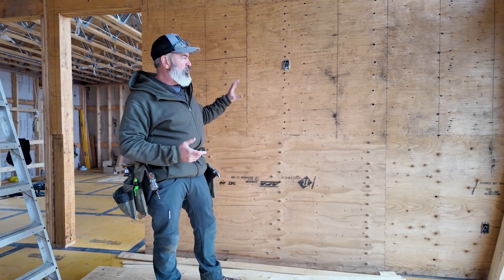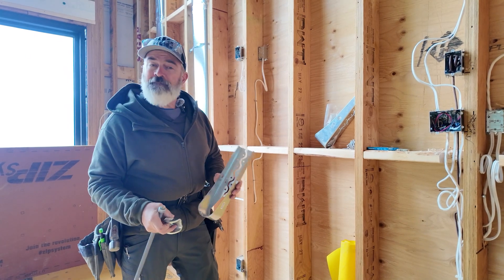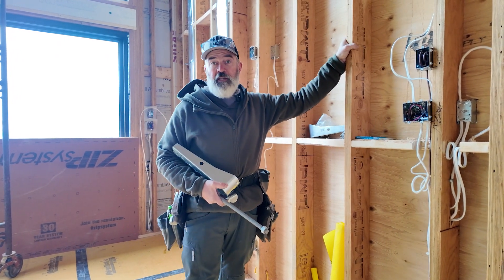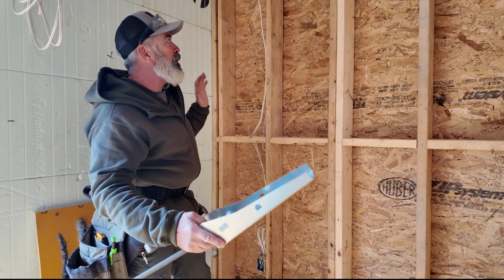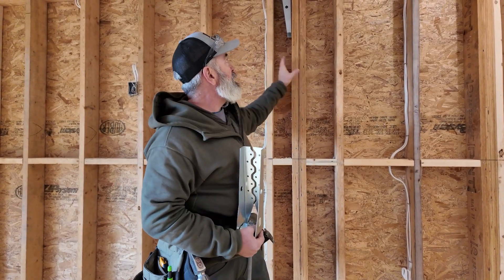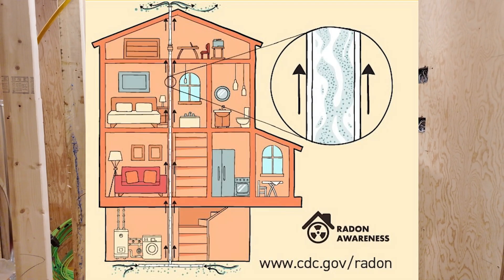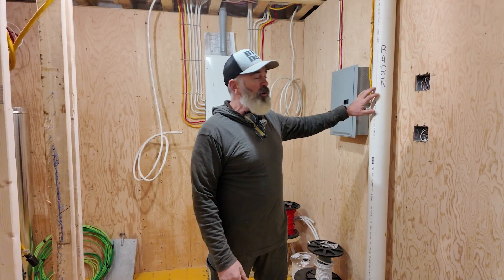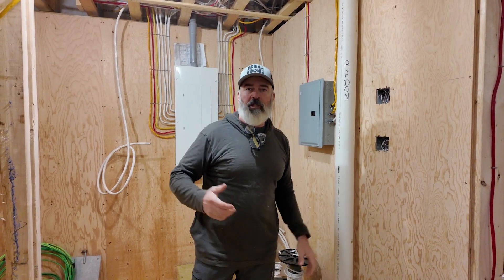South Hollow Part 16 Shear walls, Radon, and more!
In episode 16 we cover some shear wall basics. I talk a little about HDU's from @strongtie and the role they play in this shear wall, including floor to floor connections. Then we take a look at Radon prevention. We passively vent the underside of the slab to reduce Radon gas.  Risks to your health from radon. Do you know your Radon levels?

00:31 Shear wall
01:27 HDU5 from @strongtie
02:48 HDU5 floor to floor connection
03:51 Why we upgraded HDU's
04:43 Threaded rod can be at up to a 5 degree angle
05:18 Radon is the killer of people
05:30 Passive depressurization
06:00 Pressure test the Radon pipe...?
06:24 The why! the reason behind testing.
07:42 Radon and your health